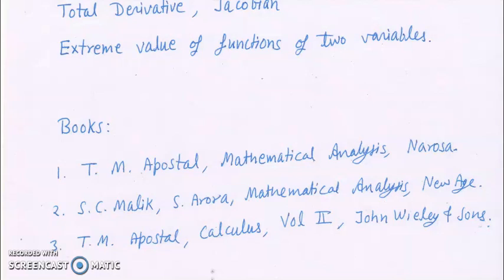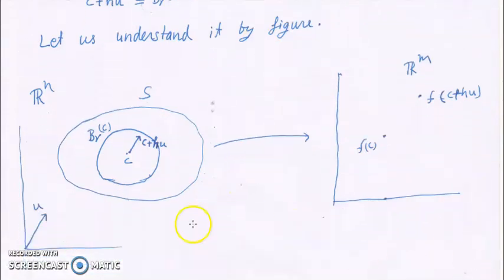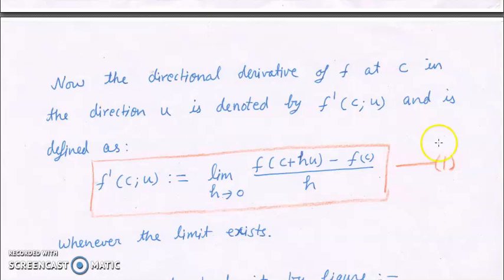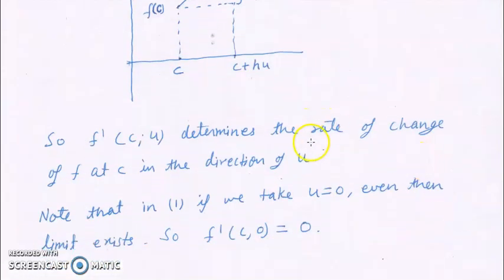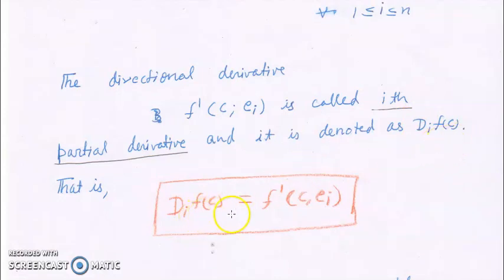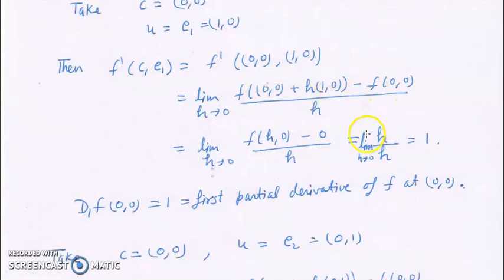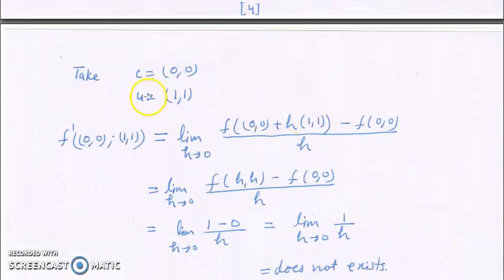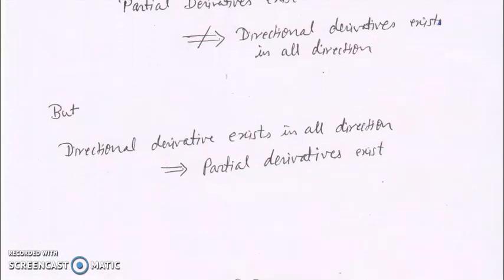Function of several variables 1: Directional Derivative Partial Derivative and Example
In this lecture Directional derivative and Partial derivative is explained with examples.